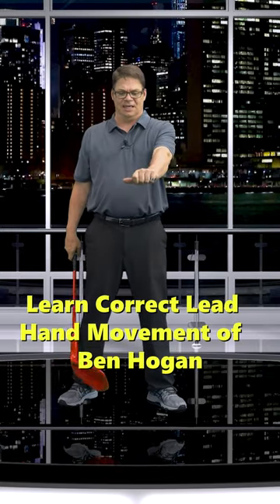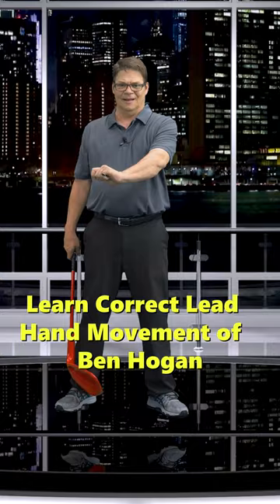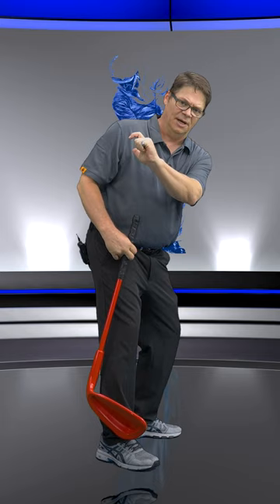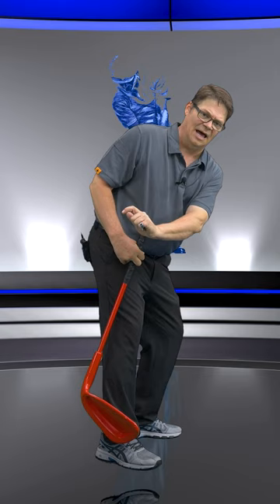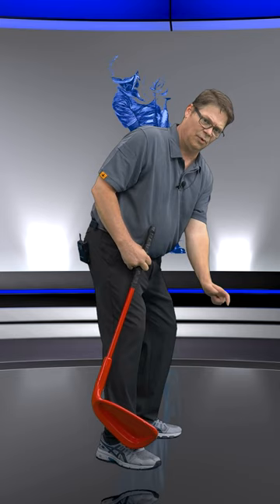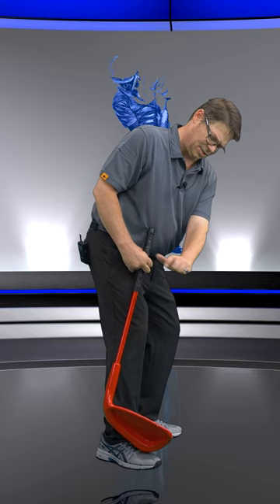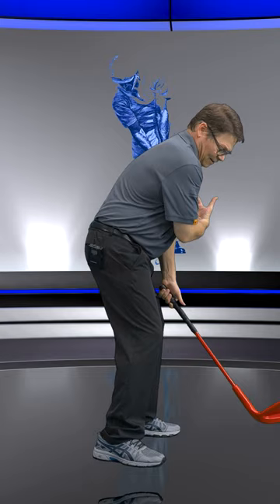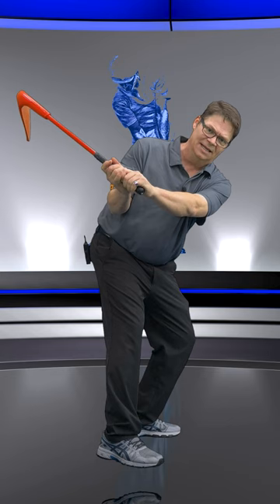Ben Hogan - Correct Lead Hand Movement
In the video Christopher is going to show how ben hogan was really moving his lead hand in the golf swing. It is the secret to how the forearms rotate naturally. This rotation is a huge power source when it comes to the golf swing. especially when you now how to do it right.